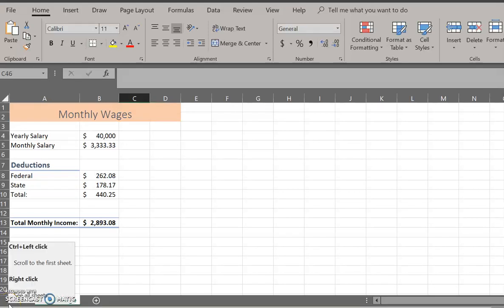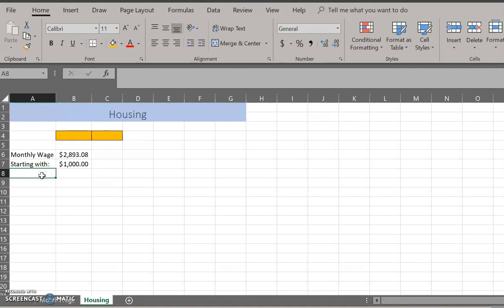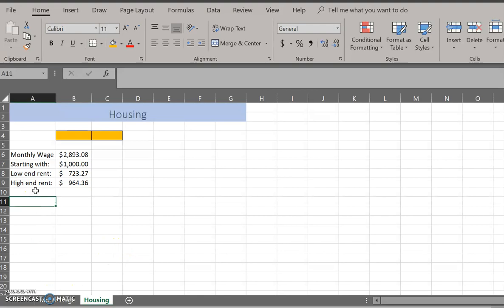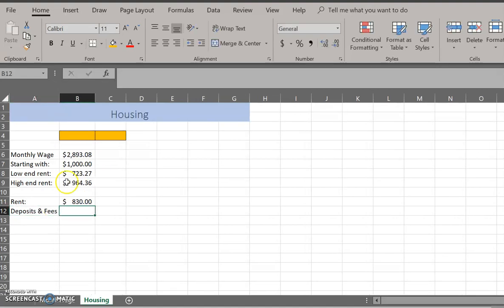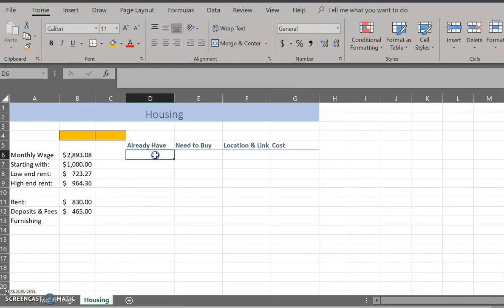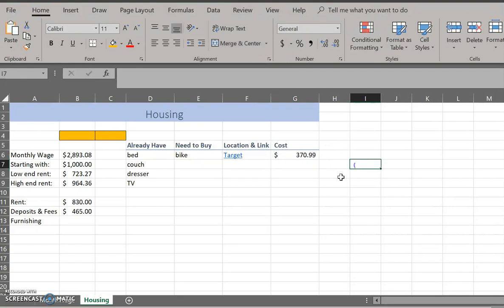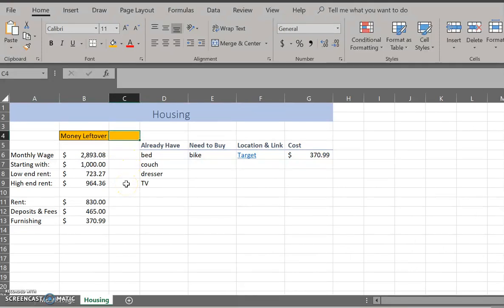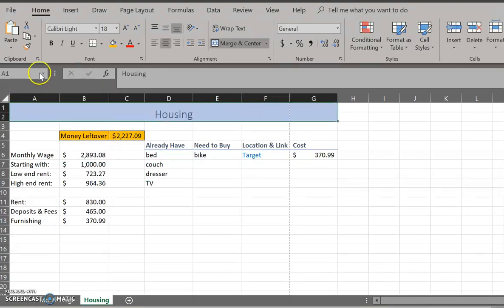Real Life Project Part 2 Spreadsheet - Finding a place to live Rev 2020